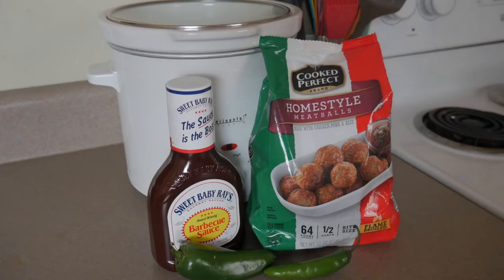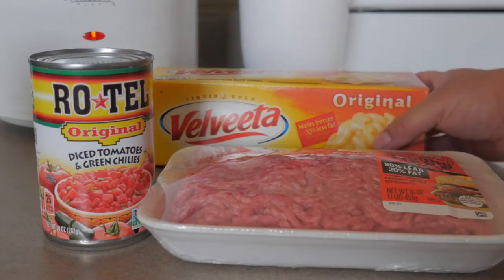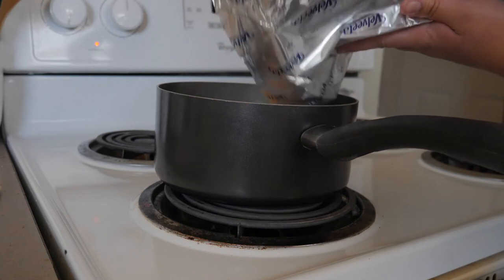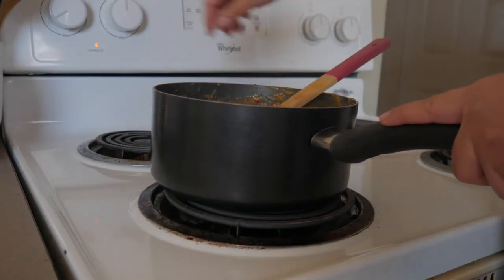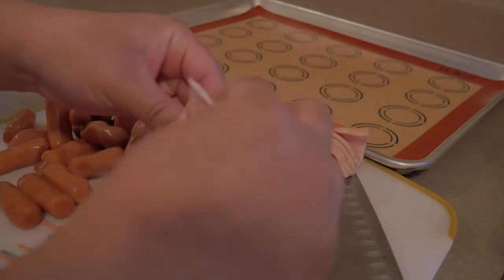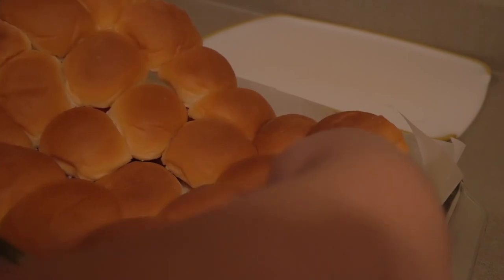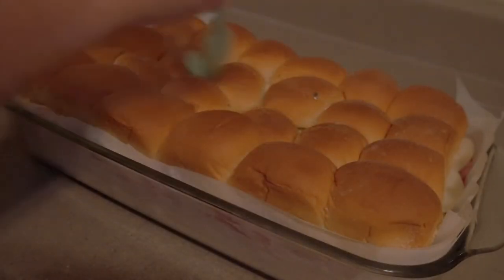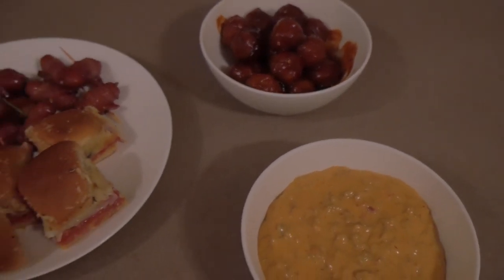Game Day Snacks 🏈 Tasty and Easy Super Bowl Recipes!!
In today's video I'm going to be sharing some of my favorite, go to game day snacks, just in time for the Super Bowl!

Ingredients:

BBQ Meatballs
- 32 oz Fully Cooked Meatballs (I used homestyle)
- 18 oz BBQ Sauce (I used Sweet Baby Ray's)
- Jalapeno (optional)
- Serrano (optional)

Rotel
- 10 oz can Rotel Diced Tomatoes and Green Chilies
- 32 oz Velveeta Original Cheese Block
- 1 lb Ground Beef
- Garlic Powder
- Onion Powder
- Black Pepper
- Chili Powder (optional)
- Cayenne (optional)
- 1/2 - 3/4 cup Sambal Oelek (optional)
- Diced Pickled Jalapenos (optional)

Brown Sugar Bacon Smokies
- 14 oz pack Cocktail Smokies
- 14-16 Strips Bacon (cut into 1/3s)
- Brown Sugar
- Toothpicks

Hot Italian Sliders
- 24 count pack King's Hawaiian Rolls
- 5 oz Hard Salami
- 5 oz Pepperoni
- 8 oz Honey Ham
- Hot Banana Peppers
- Pickled Jalapenos
- 1 stick Unsalted Butter
- Italian Seasoning
- Garlic Powder
- Onion Powder
- Salt